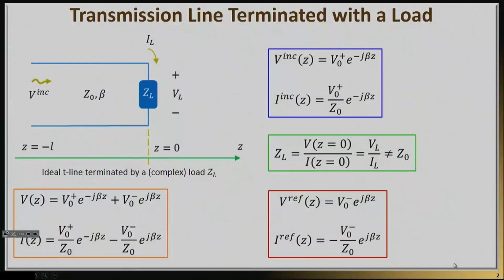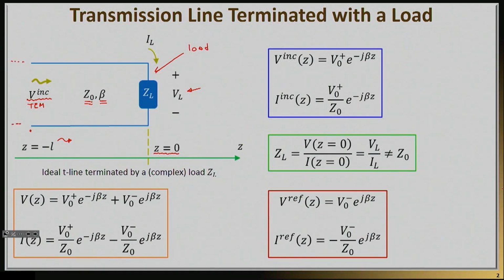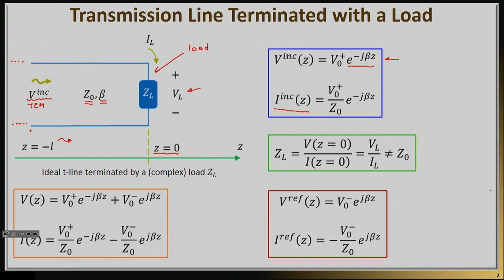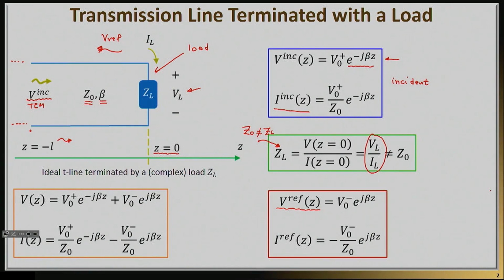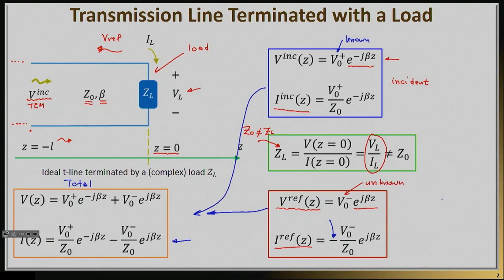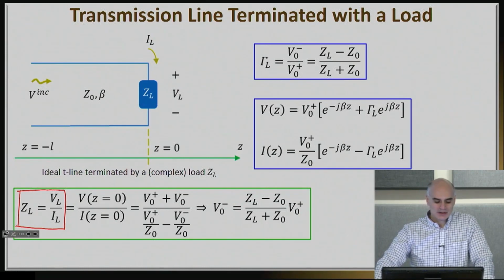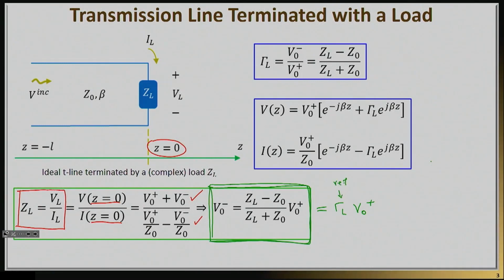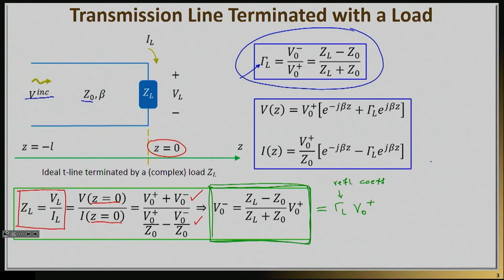Primer on RF Design | Week 2.06 - Terminated Transmission Lines Reflection Coef | Purdue University